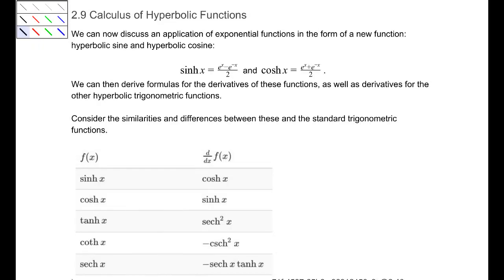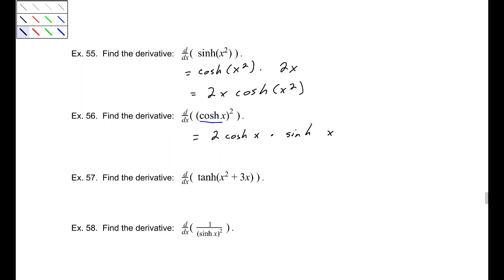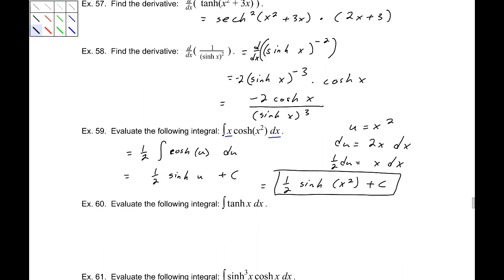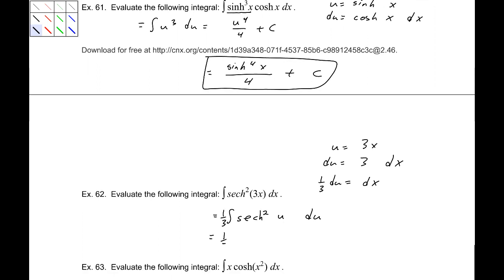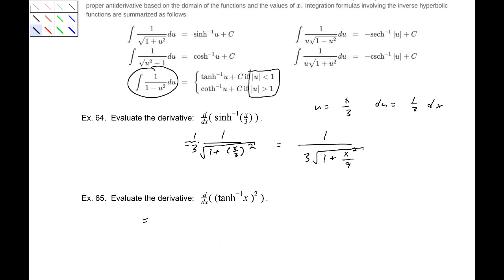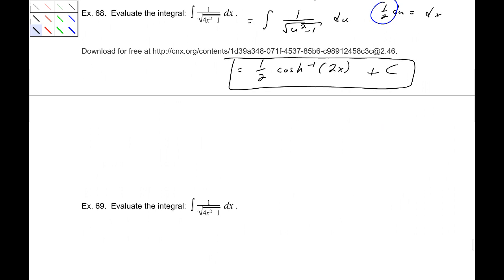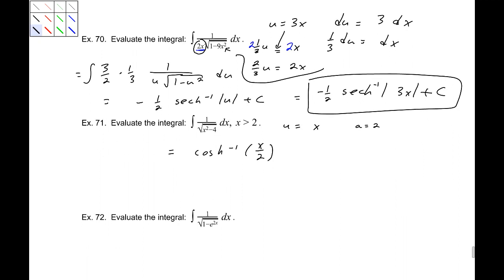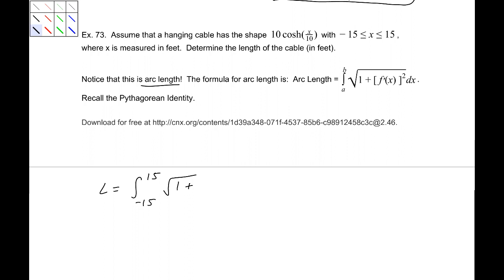2.9 Calculus of Hyperbolic Functions